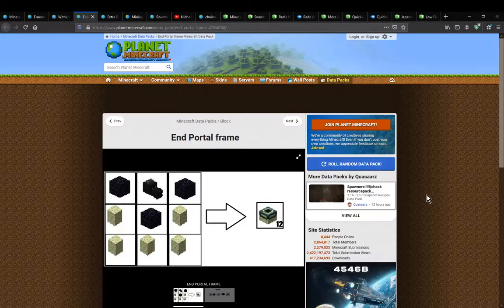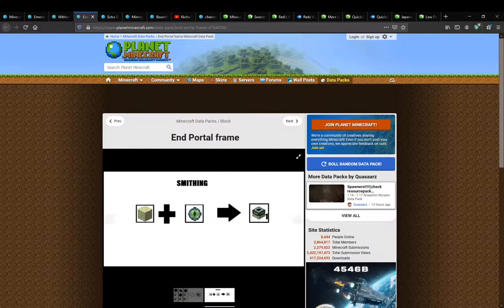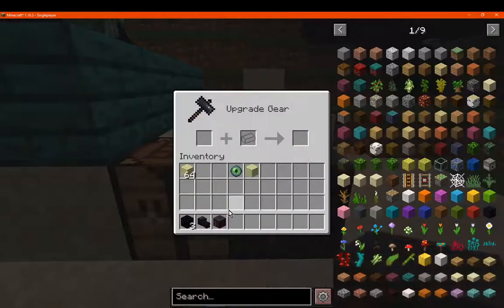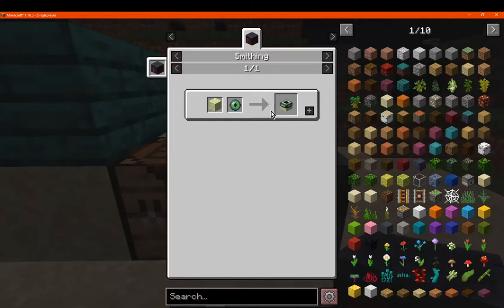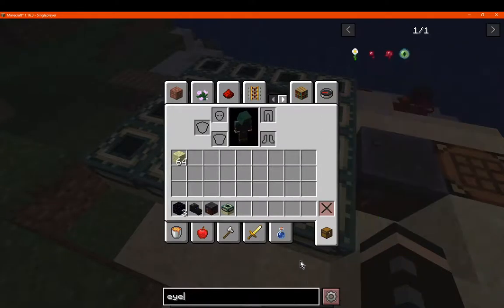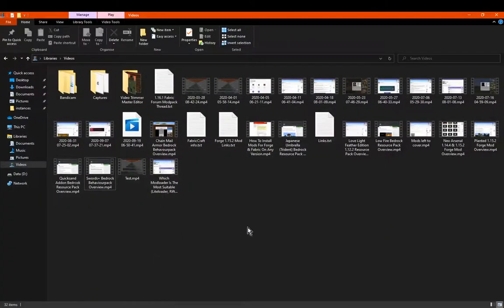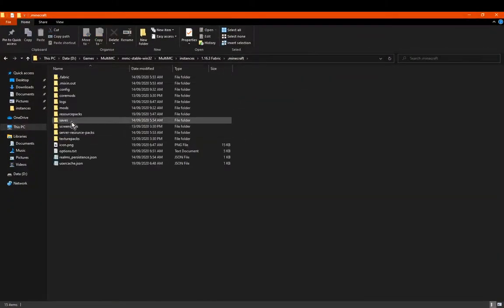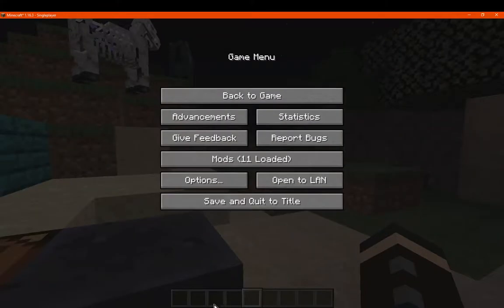End Portal Frame 1.16.3 Datapack Overview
A datapack that adds an End Portal Frame recipe using End Stone and an Eye of Ender in a Smithing Table.